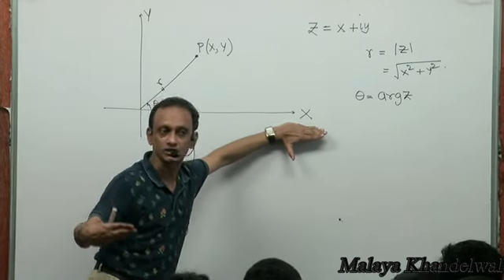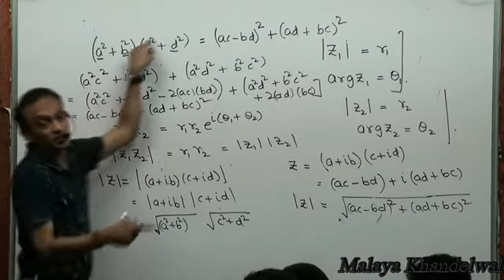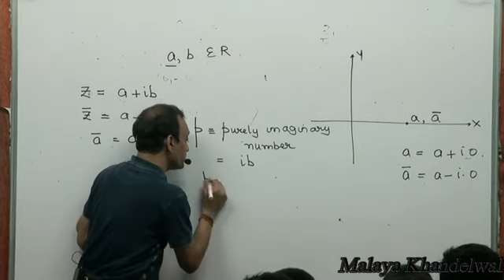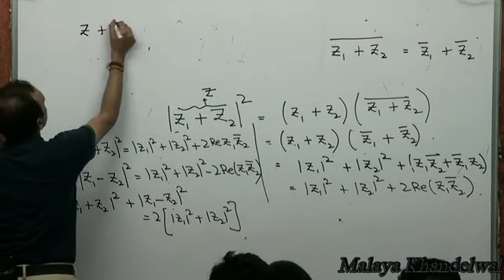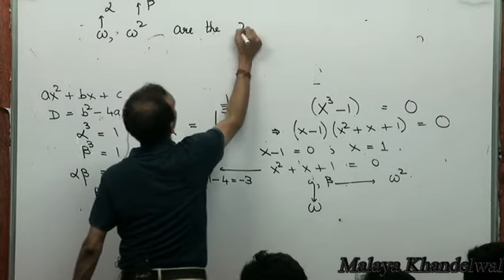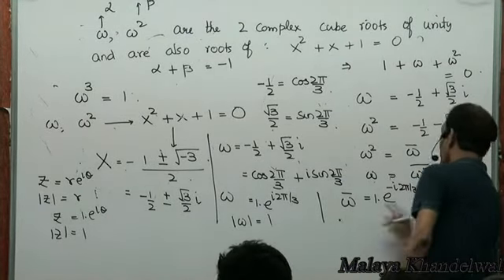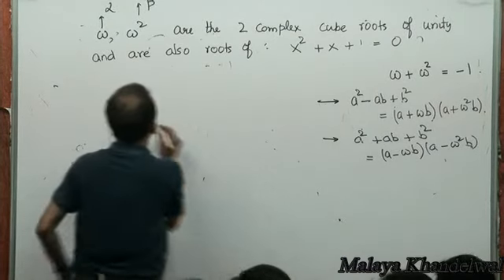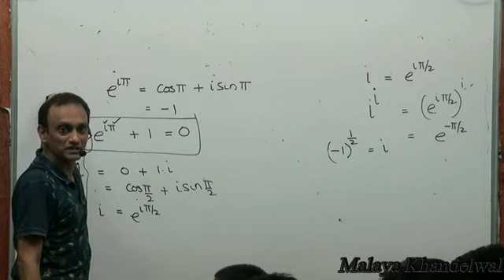Beginner level complex numbers Class 2